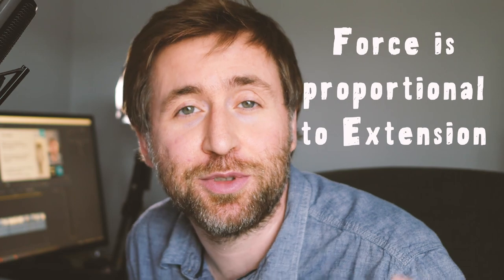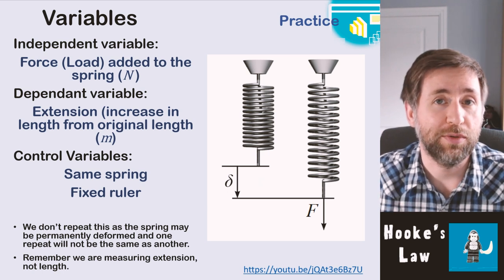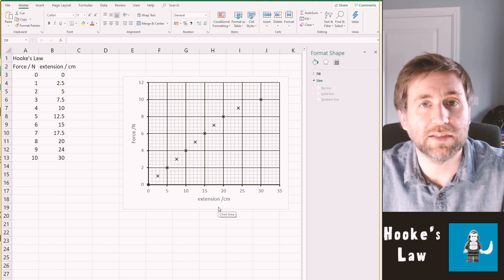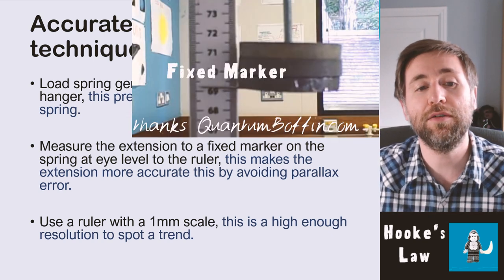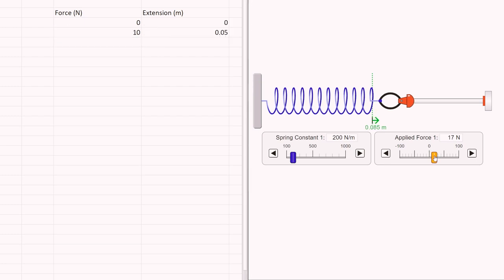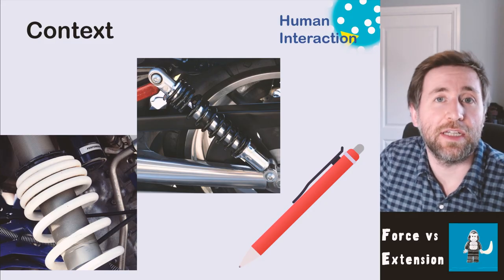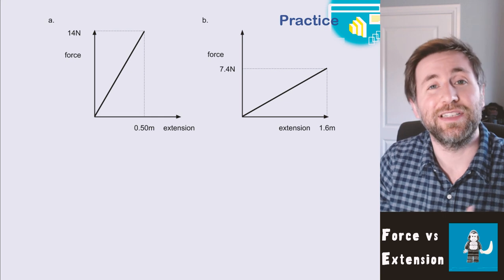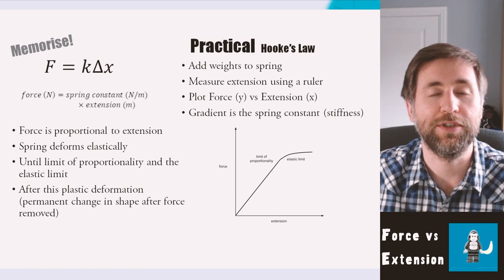Never Lose a Mark on Force vs Extension Questions - in Depth - Master Hooke's Law for GCSE Physics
Force is proportional to extension, that is Hooke's Law.  In this video I go though Hooke's Law in detail.

I show you how to use a PhET Simulation and Excel to plot a graph of force vs extension and importantly the meaning of the gradient of the graphs.